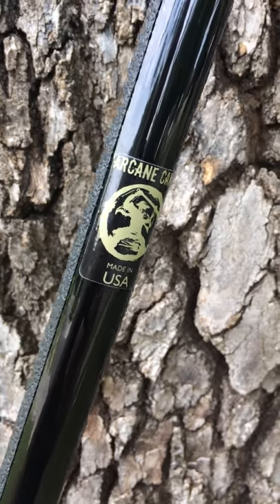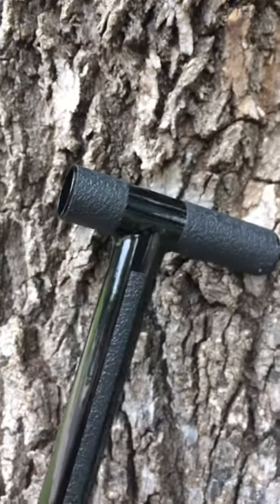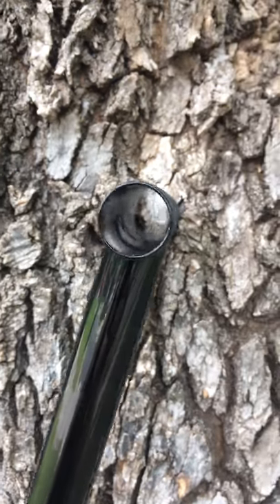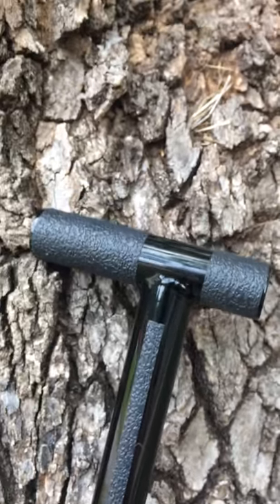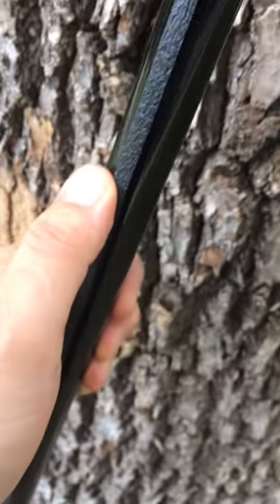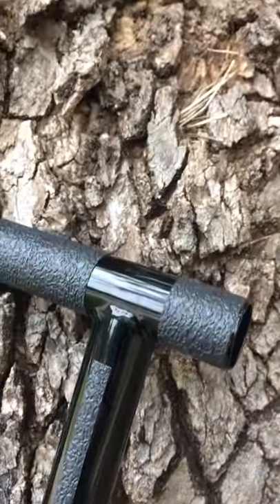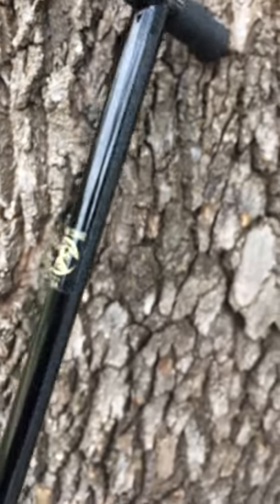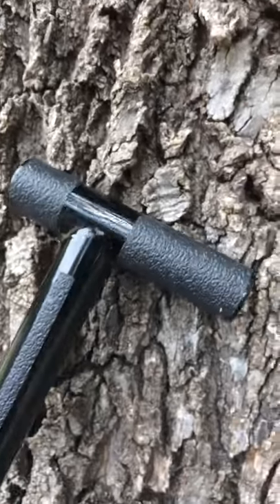Arcane Cane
Arcane Cane detail video